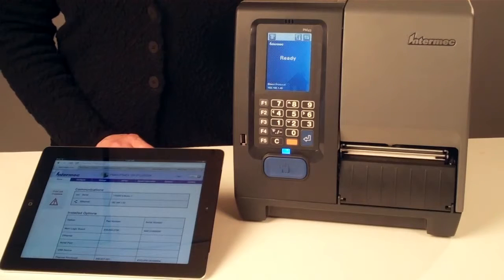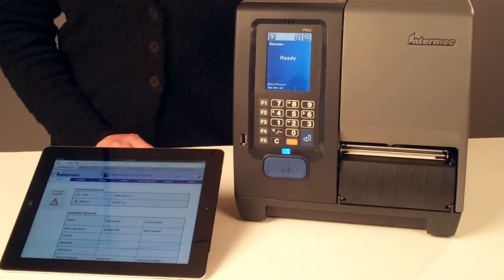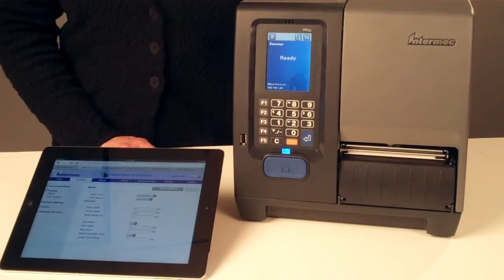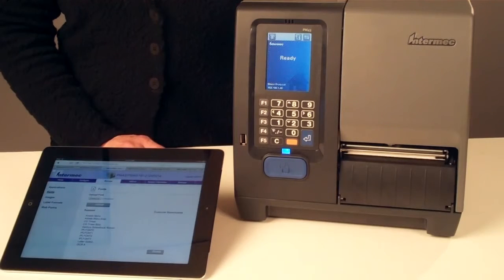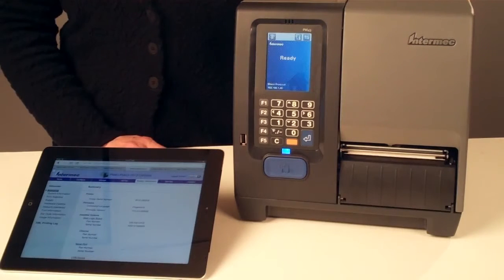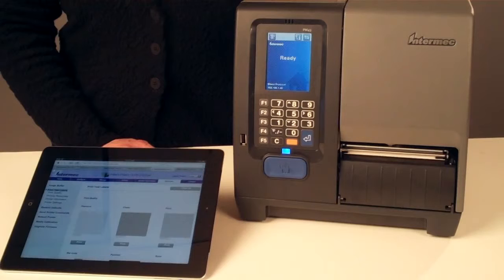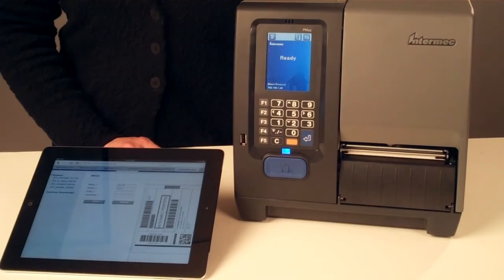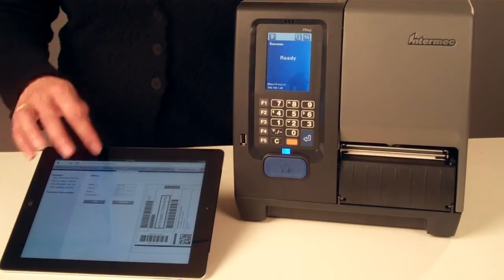จำหน่าย ปลีก-ส่ง เครื่องบาร์โค้ด PM43/PM43c mid-range industrial label printers